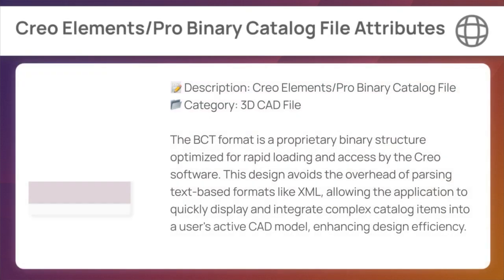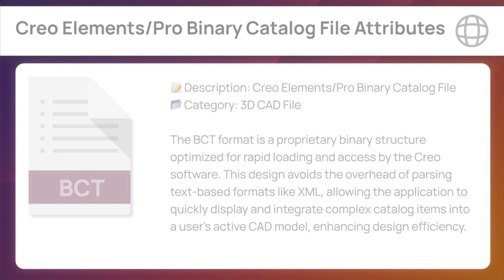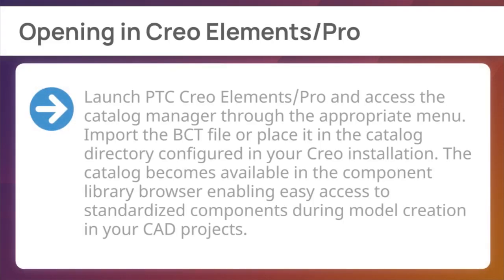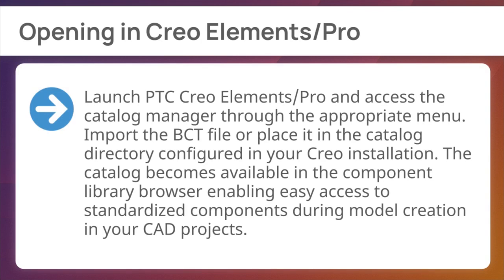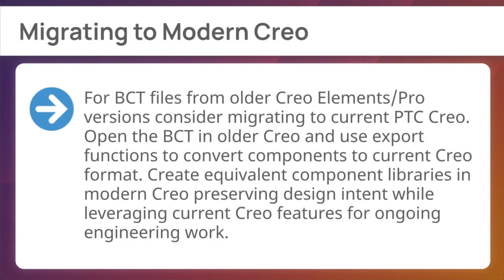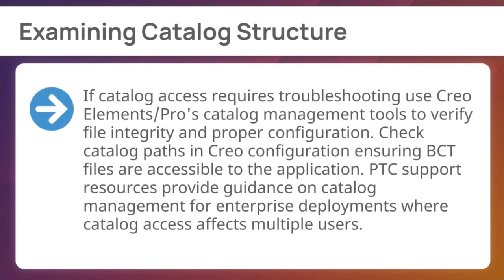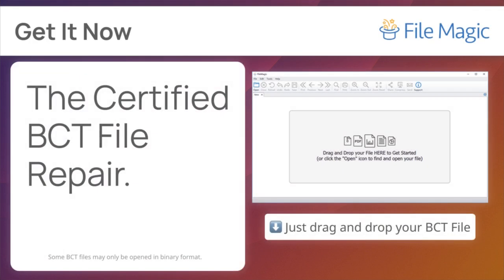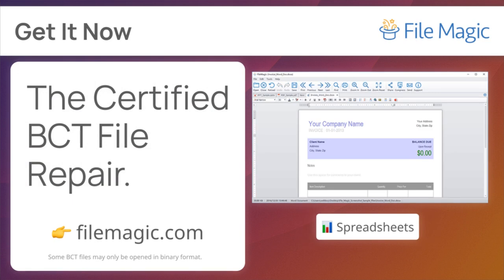How to Open BCT Files (Creo Elements Pro Binary Catalog)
Can’t open your Creo Elements/Pro Binary Catalog File in Windows? In this quick video, I’ll walk you through how to open, inspect, and fix BCT files—even when Windows can’t read them. 🪄✨ File Access Tool (Recommended)

A BCT file is a binary catalog used by PTC's Creo Elements/Pro (formerly Pro/ENGINEER) CAD software. It stores a collection of predefined features, parts, or assemblies that can be quickly inserted into a design. Users interact with BCT files to streamline their workflow by reusing standard components.

The BCT format is a proprietary binary structure optimized for rapid loading and access by the Creo software. This design avoids the overhead of parsing text-based formats like XML, allowing the application to quickly display and integrate complex catalog items into a user's active CAD model, enhancing design efficiency.

▶ Understanding the BCT Format:

- Migrating to Modern Creo
- Discover the purpose of the BCT file
- See which programs can open this BCT file type
- See where the BCT file format came from
- Opening in Creo Elements/Pro
- Examining Catalog Structure
- Resolve Windows issues that stop BCT from opening
- Correct Windows BCT file association problems

▶ BCT Compatible Apps:

PTC Creo (PTC Inc.)

🛠️ Troubleshooting Steps:

1️⃣ Opening in Creo Elements/Pro

Launch PTC Creo Elements/Pro and access the catalog manager through the appropriate menu. Import the BCT file or place it in the catalog directory configured in your Creo installation. The catalog becomes available in the component library browser enabling easy access to standardized components during model creation in your CAD projects.

2️⃣ Migrating to Modern Creo

For BCT files from older Creo Elements/Pro versions consider migrating to current PTC Creo. Open the BCT in older Creo and use export functions to convert components to current Creo format. Create equivalent component libraries in modern Creo preserving design intent while leveraging current Creo features for ongoing engineering work.

3️⃣ Examining Catalog Structure

If catalog access requires troubleshooting use Creo Elements/Pro's catalog management tools to verify file integrity and proper configuration. Check catalog paths in Creo configuration ensuring BCT files are accessible to the application. PTC support resources provide guidance on catalog management for enterprise deployments where catalog access affects multiple users.

Timestamps:

00:00 - How to Open BCT Files
00:27 - BCT File Basics
00:48 - BCT File Format Design Structure
01:10 - BCT Openers
01:28 - Reading BCT Files
01:54 - Typical BCT Errors
03:00 - Viewing with Universal Software